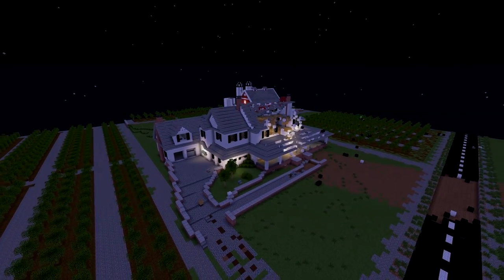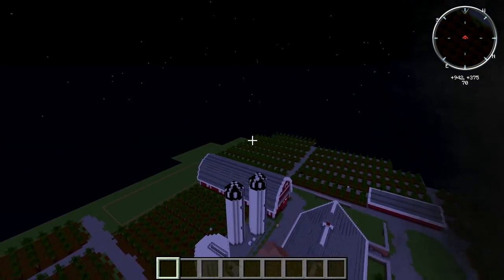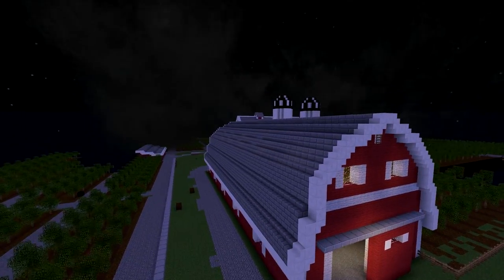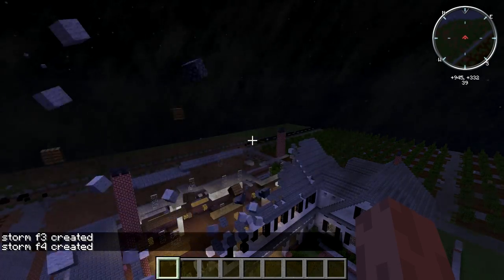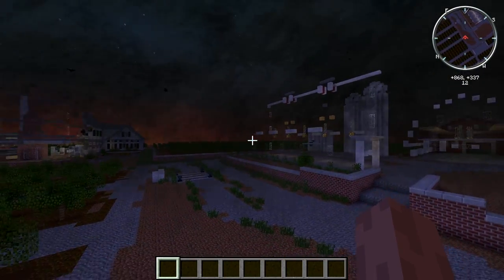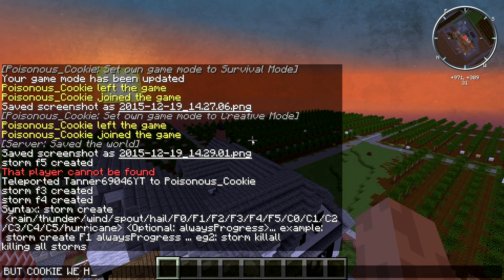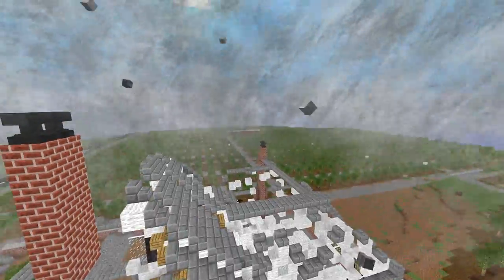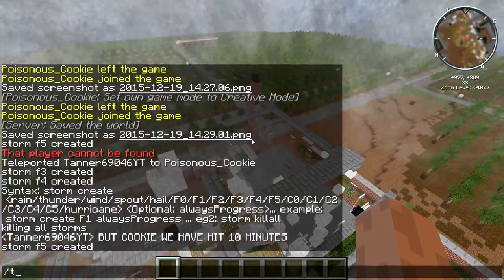Minecraft Tornado Vs Farm w/ PoisonousCookie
Welcome to tornado vs which is a series where I do a structure, building, town, or famous landmark vs a tornado. Hope you all enjoy the tornado madness!

★Links★

Look up the tornado mod yourself you lazy screwhead